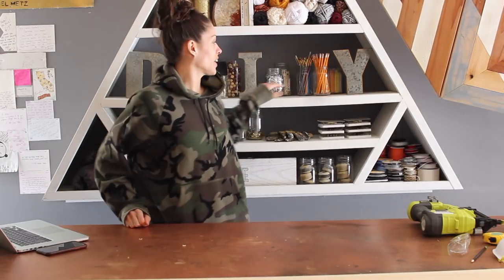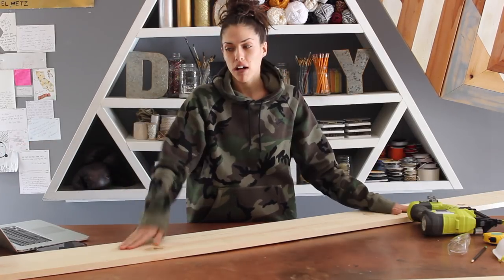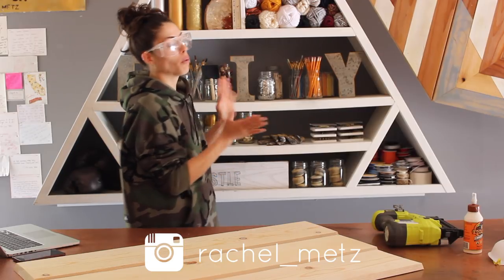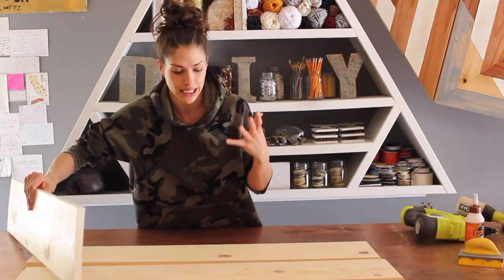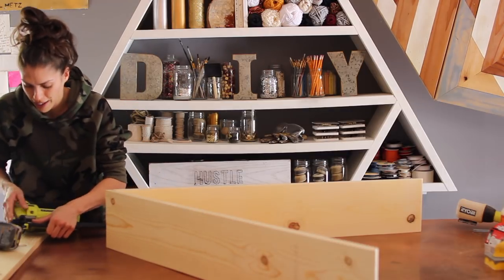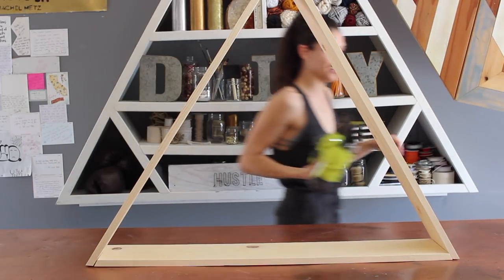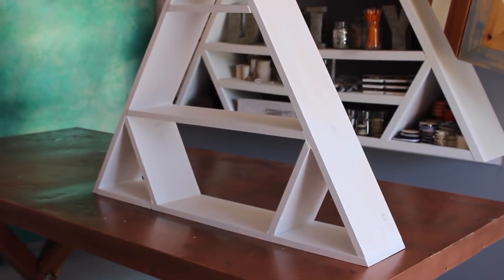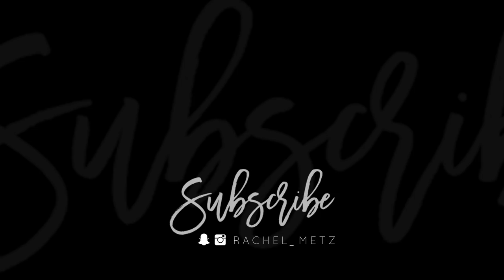DIY Boho Triangle Shelf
It’s finally here and I hope you love it. The triangle shelving unit you guys always ask about that lives in my set - well now you guys can DIY your own! Stay rad xx.